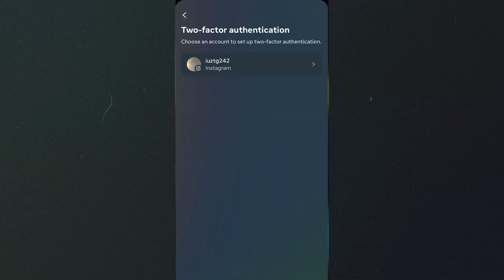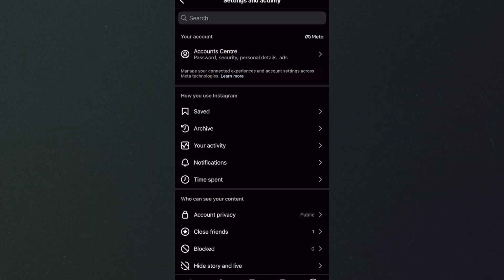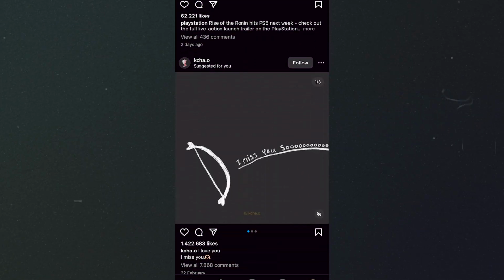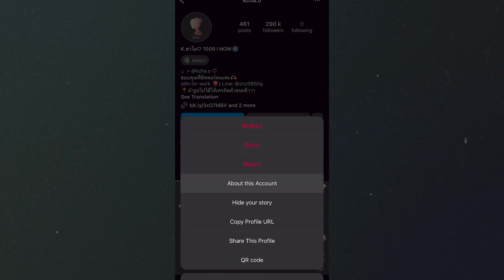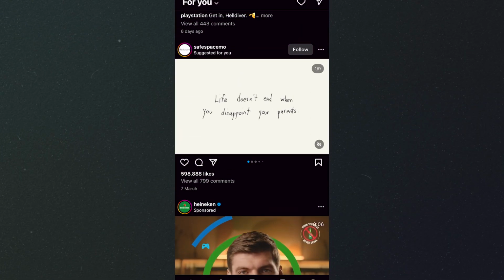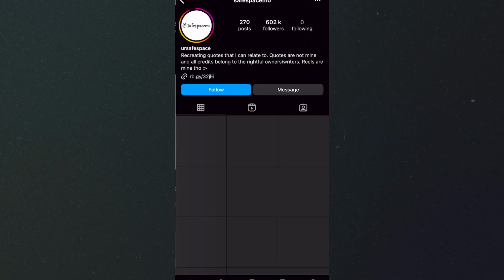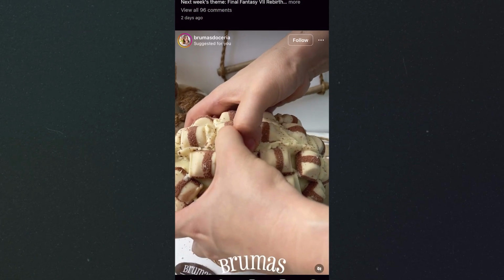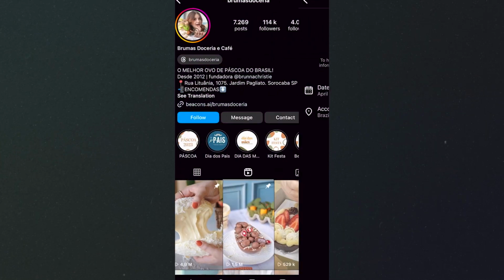How To Check The Country Of An Instagram Account - Full Guide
Learn exactly How To Check The Country Of An Instagram Account - Full Guide